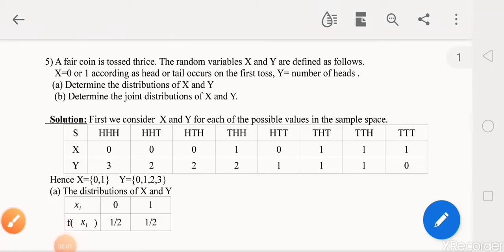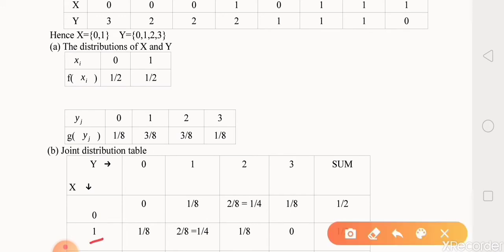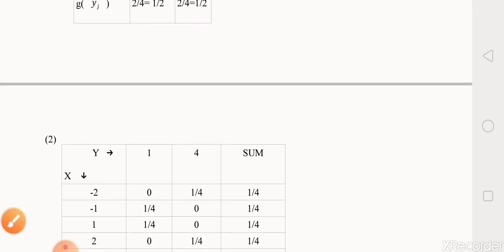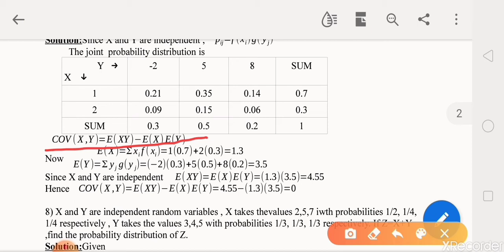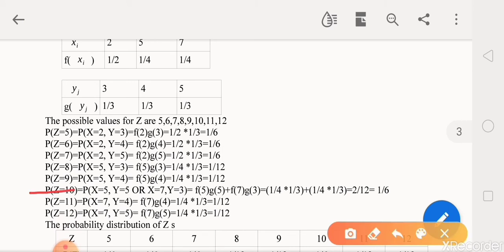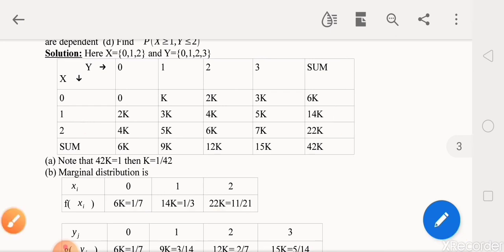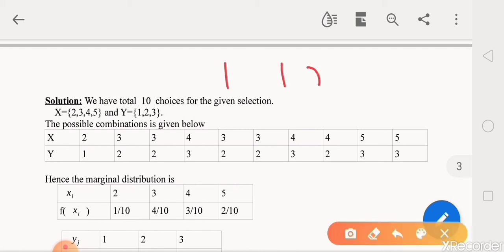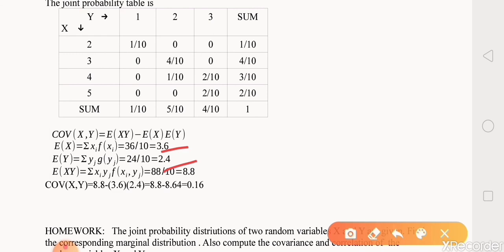Joint Probability Distribution-problems-SK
18MAT41-Module5